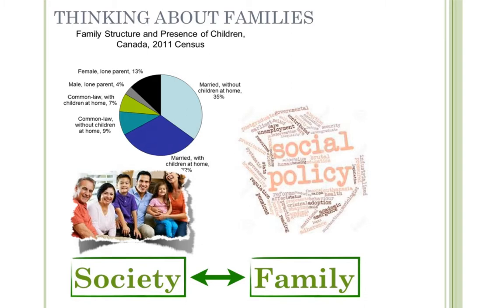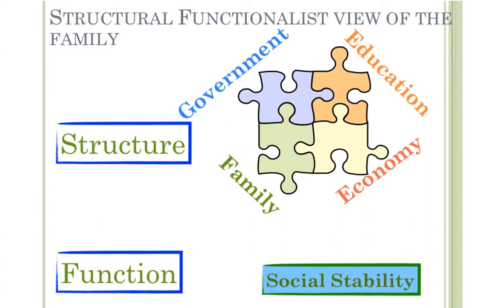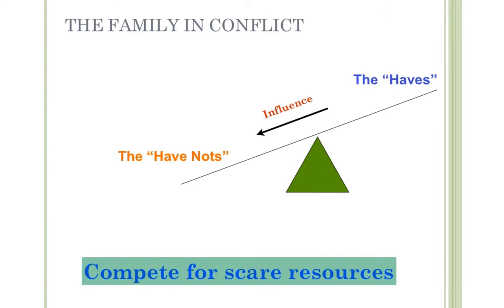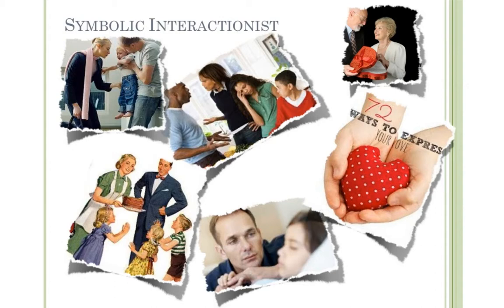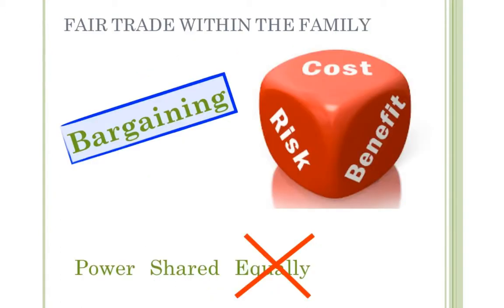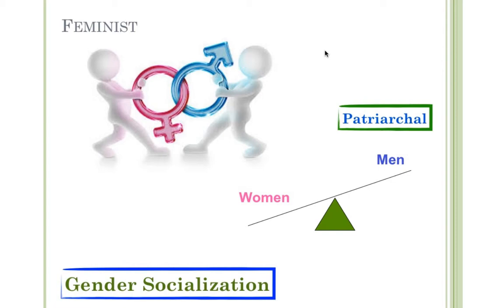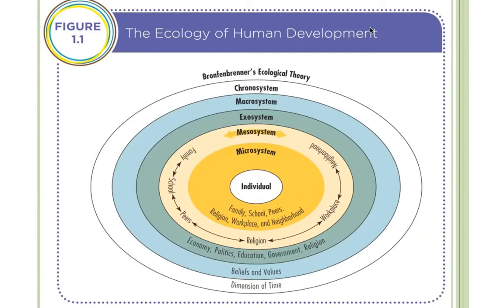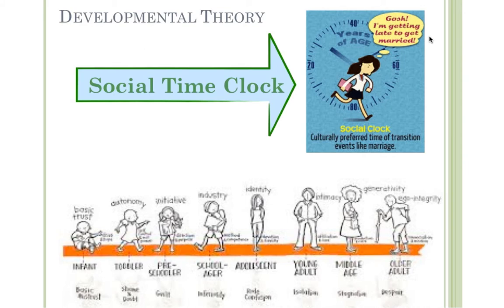SteveMillers FamSoc Wk1 P2 W16